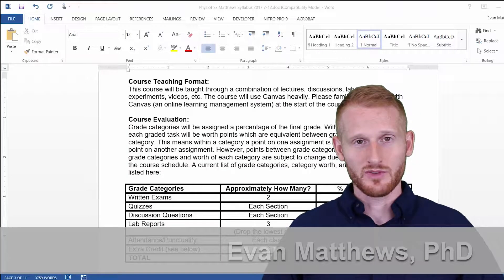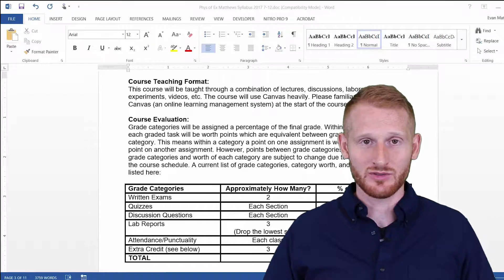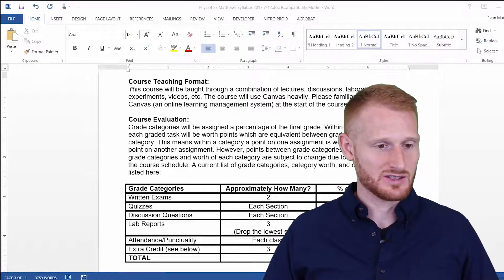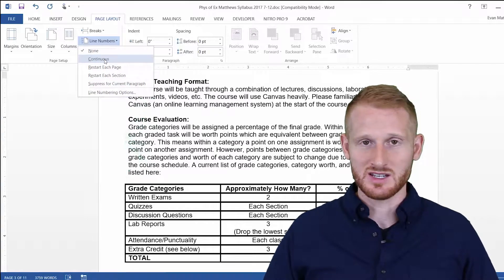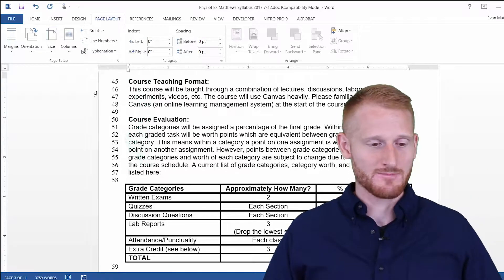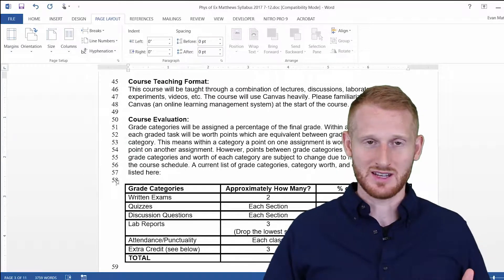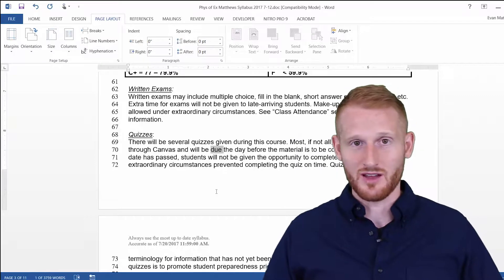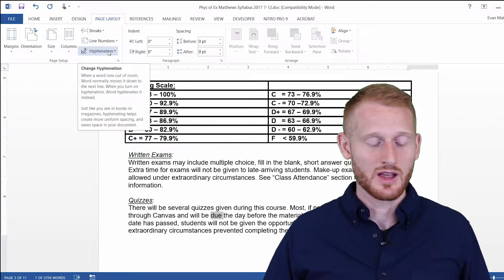Line Numbers in Microsoft Word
This video shows Dr. Evan Matthews explaining how to turn on and turn off line numbers in a word document. This can be handy when writing a document with a group so you can refer to a specific line when requesting edits. It is also a standard when submitting a manuscript for publication to most scientific journals.